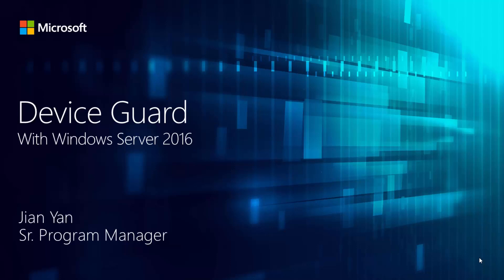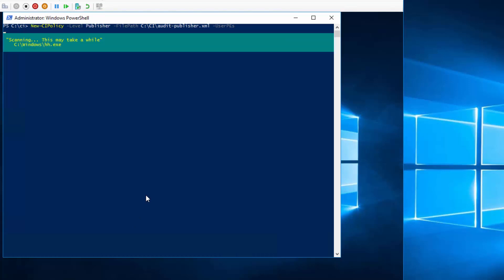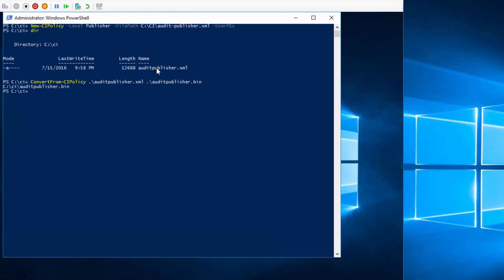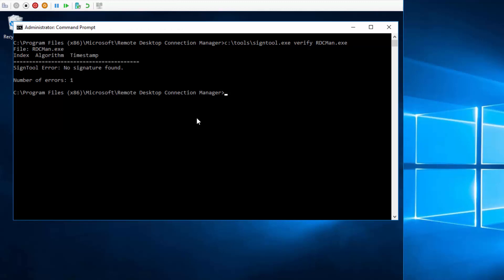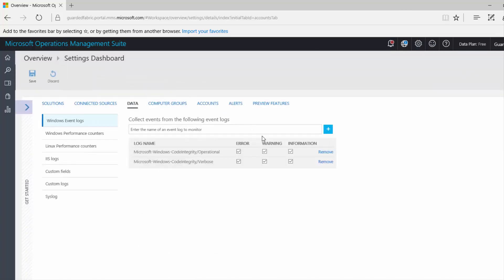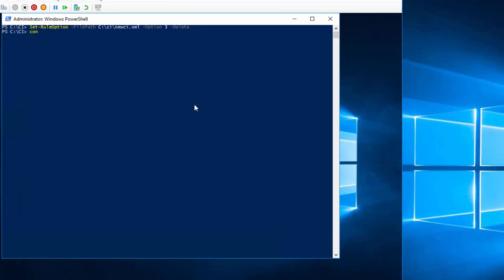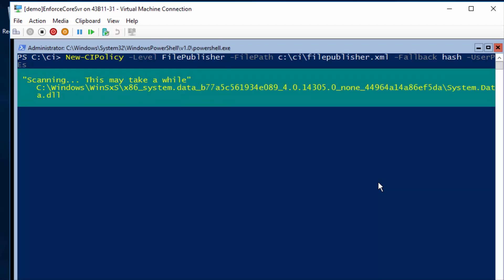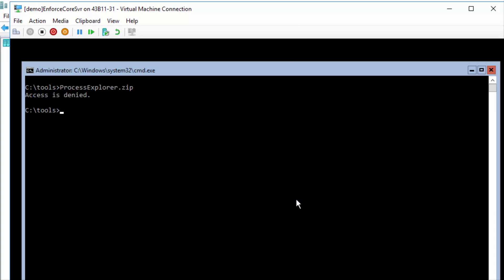Device Guard in Windows Server 2016